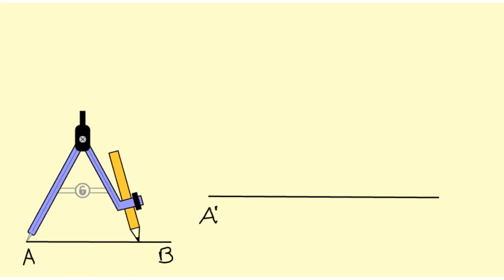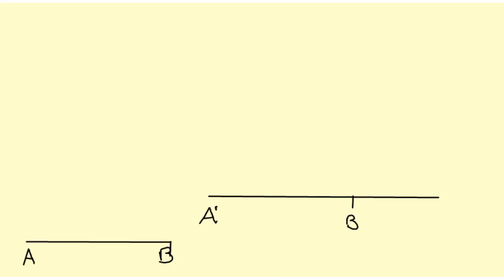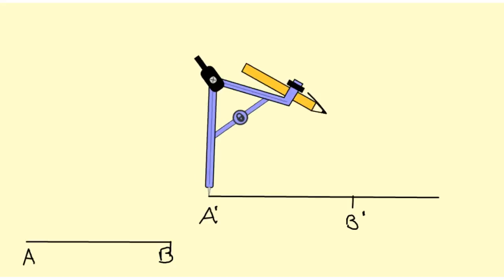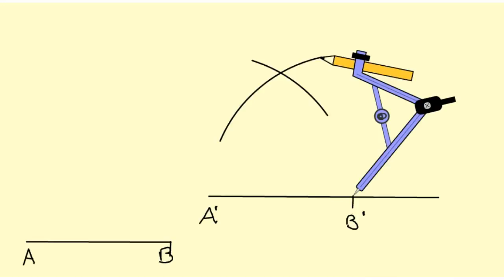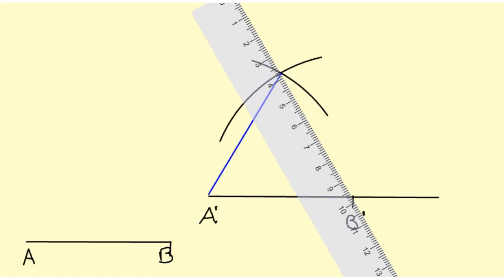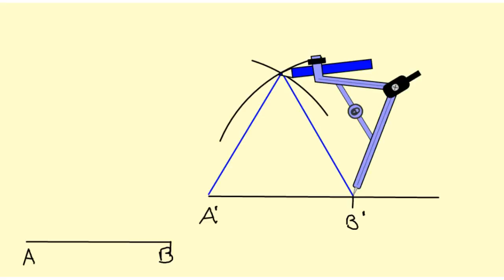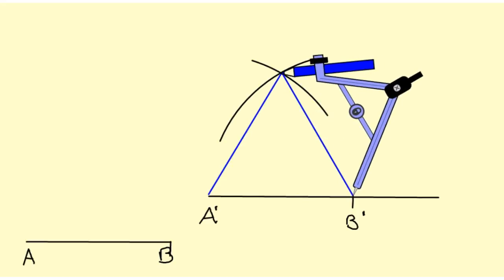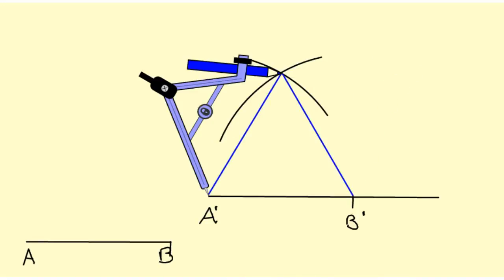Construct an Equilateral Triangle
This video shows how to construct an equilateral triangle using a compass and straight edge.